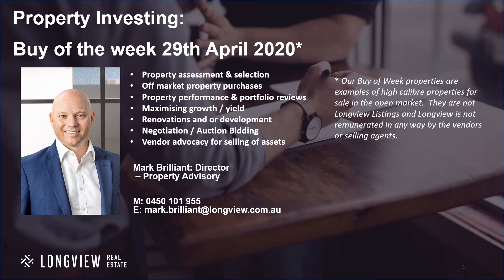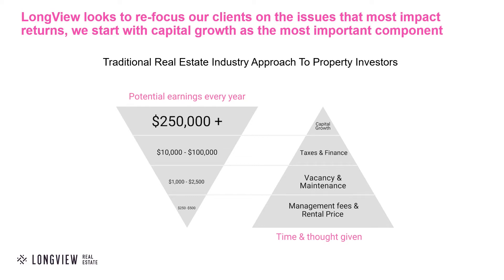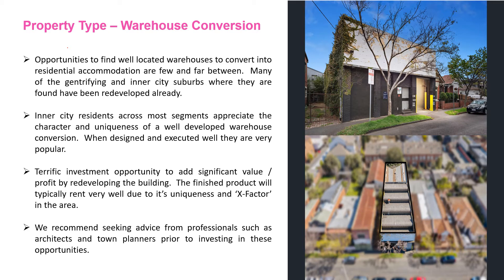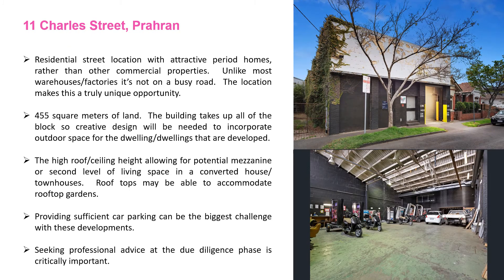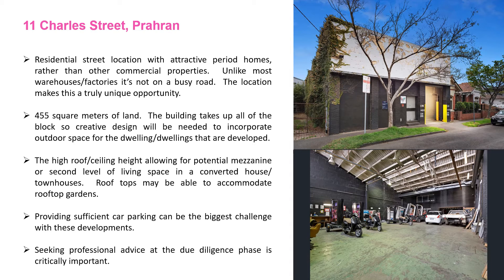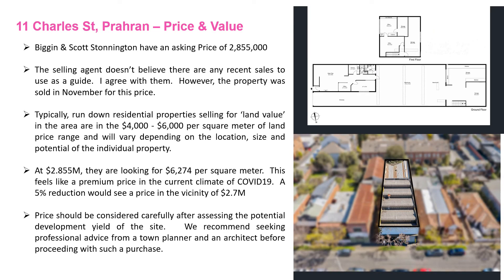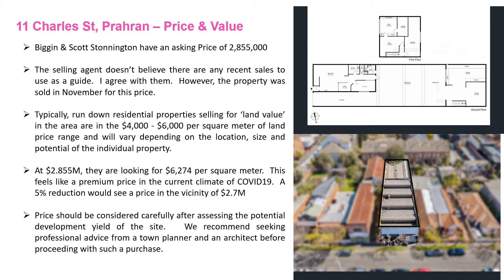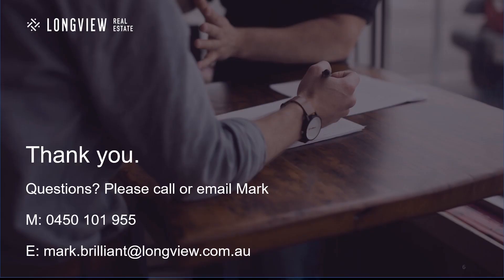Buy of the Week - 11 Charles Street, Prahran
Welcome to the third installment of our 'buy of the week' series.

This week we're focusing on warehouse developments.